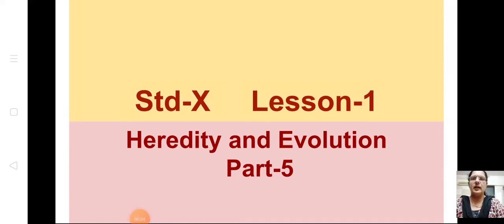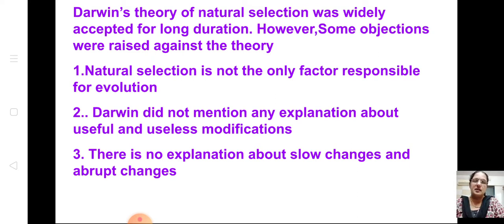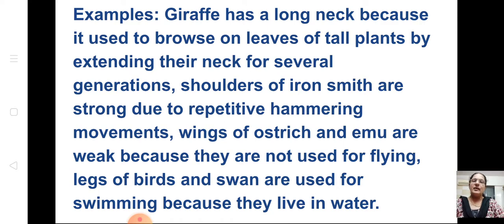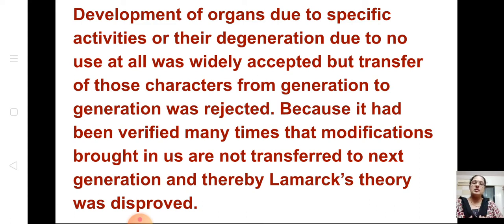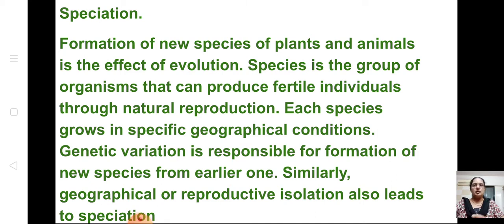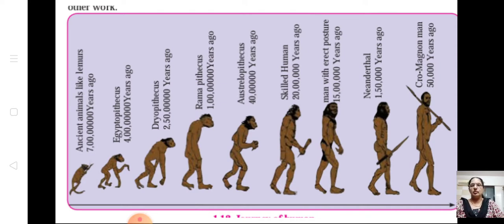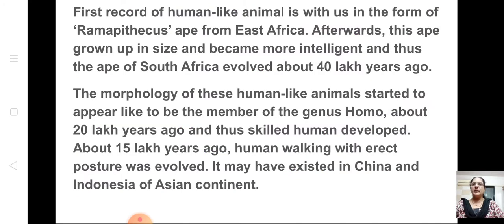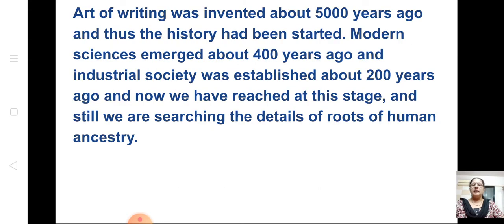Class 10 Science B Chapter no 1 Herdity and Evolution part 5 2 july 2021